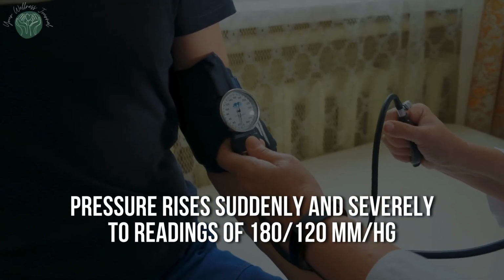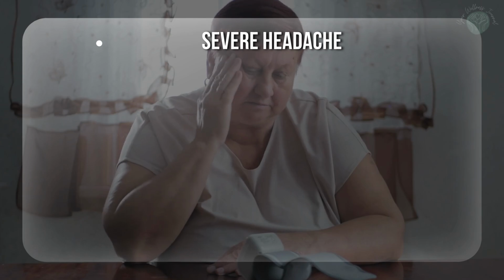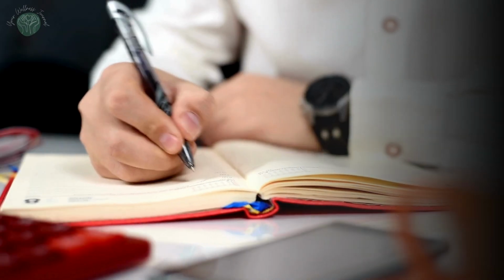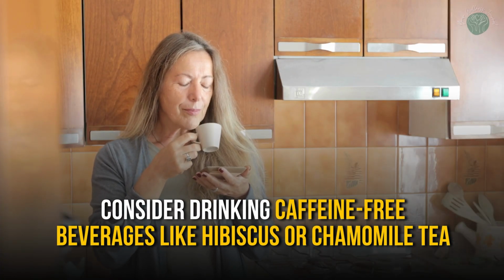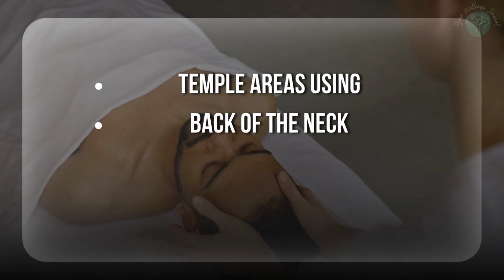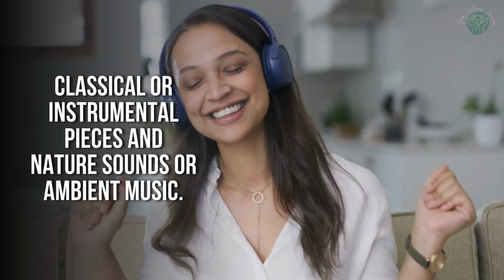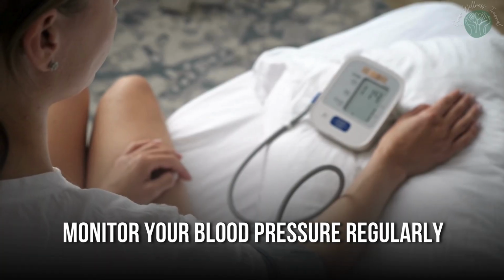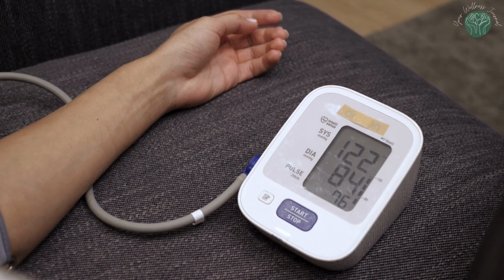Lower High Blood Pressure FAST: Essential Tips for Immediate Hypertension Relief!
0:32 - What is a Hypertensive Crisis?
0:56 - Causes and Triggers
1:34 - Warning Signs and Symptoms
1:50 - Emergency Response - What to Do
2:11 - Immediate Actions While Waiting for Help
2:54 - How to Lower High Blood Pressure
3:24 - Calming Techniques
3:47- Food and Drink Recommendations
4:04 - Additional Relaxation Methods

In this comprehensive guide, we explore everything you need to know about hypertensive crisis - a dangerous condition where blood pressure spikes to 180/120 mm Hg or higher. We break down the essential information into easy-to-follow sections, from understanding what causes this medical emergency to practical steps for immediate response.

Learn vital emergency techniques to manage high blood pressure while waiting for medical help, including proper breathing exercises, positioning, and what to avoid. We cover both immediate interventions for crisis situations and gentler techniques for everyday blood pressure management, such as progressive muscle relaxation, sound therapy, and mindfulness practices.

The video also includes detailed sections on preventive measures, monitoring strategies, and lifestyle modifications to help you maintain healthy blood pressure levels. Whether you're dealing with a hypertensive emergency or looking to prevent one, this guide provides actionable steps and evidence-based techniques.

Perfect for anyone with high blood pressure, their caregivers, or those wanting to learn more about managing hypertension effectively. Remember, while these techniques can help, a hypertensive crisis always requires immediate medical attention - knowing when and how to respond could save a life.

All material in this publication is provided for information only and may not be construed as medical advice or instruction. No action should be taken based solely on the contents of this publication; instead, viewers should consult appropriate health professionals on any matter relating to their health and well-being. The information and opinions provided in this publication are believed to be accurate and sound, based on the best judgment available to the producers, but viewers who fail to consult with appropriate health authorities assume the risk of any injuries. The publisher is not responsible for errors or omissions. The material in this report has not been approved by the Food and Drug Administration. The products discussed are not intended to diagnose, treat, cure, or prevent any disease.